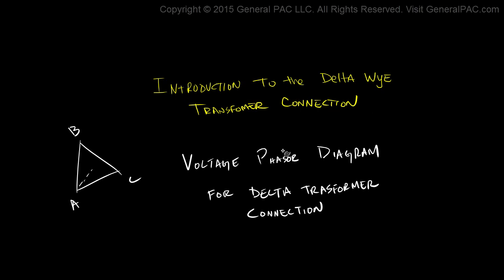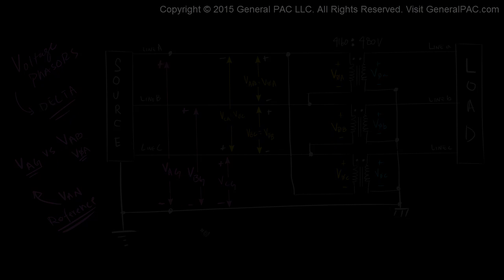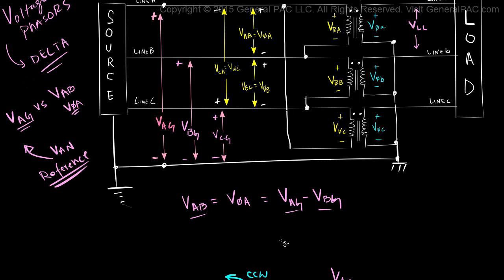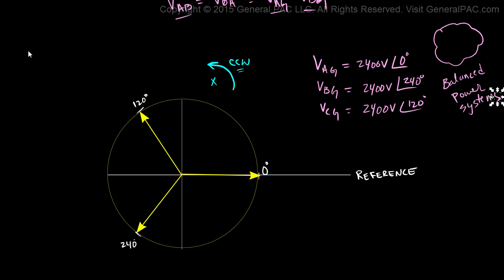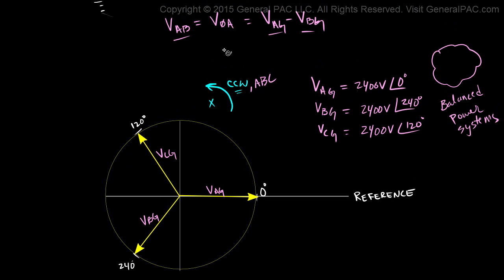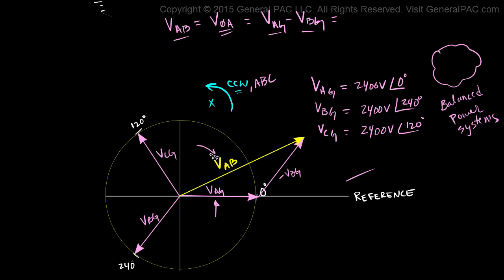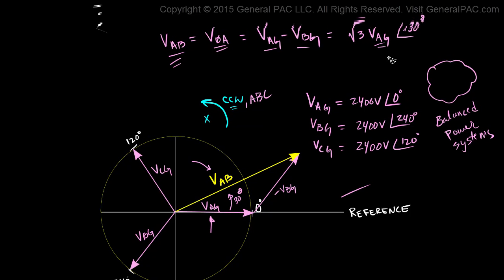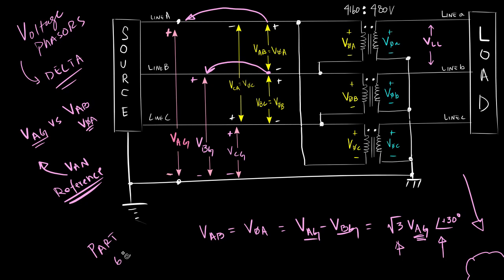Introduction to the Delta Wye Transformer Connection Part 6b: Voltage Phasor Diagram